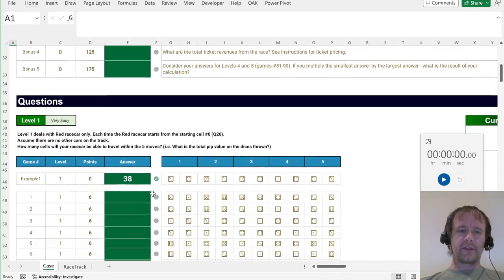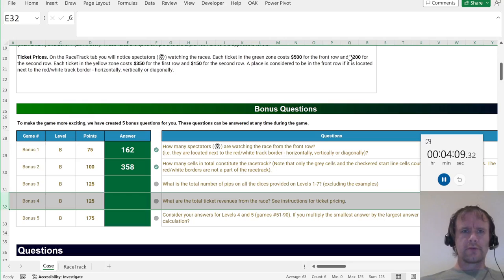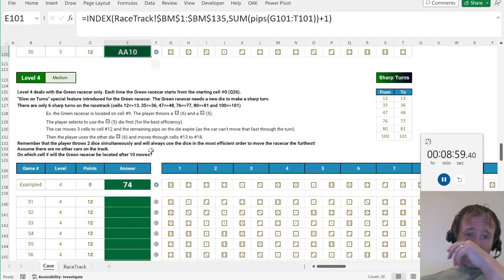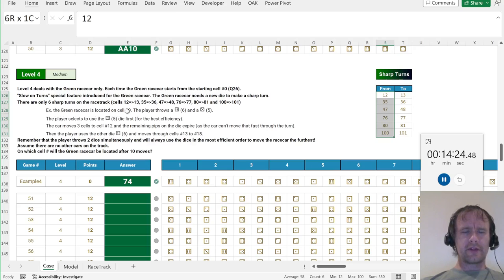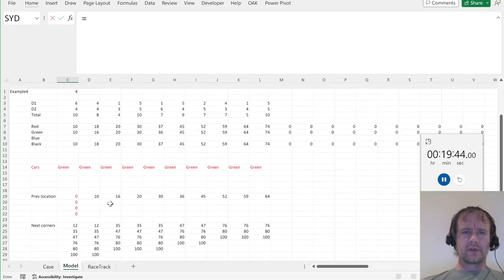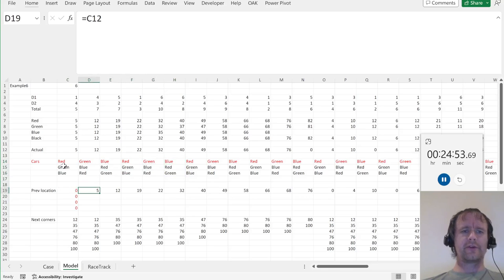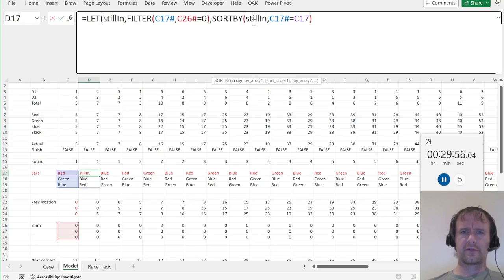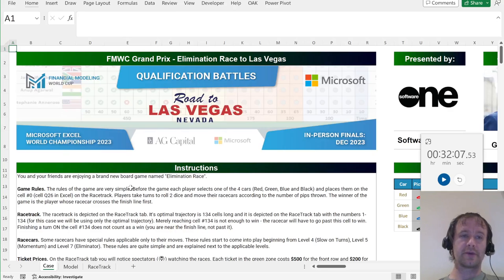ESPN esports case walkthrough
This video shows you how to solve the Excel challenge that was broadcast on ESPN today.

If you have ESPN, you can watch the highlights of the event there. Or you can watch the whole event on the @FMWC channel here: